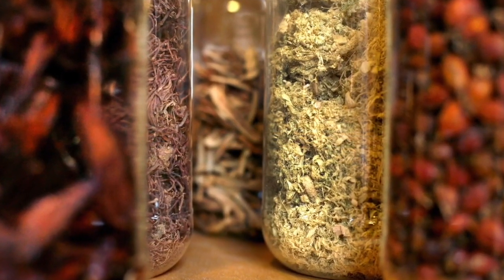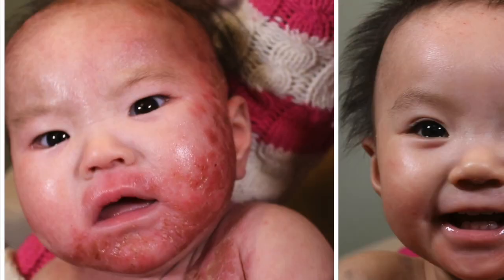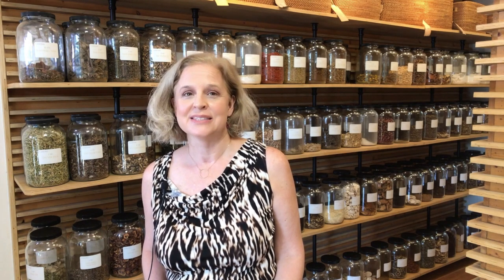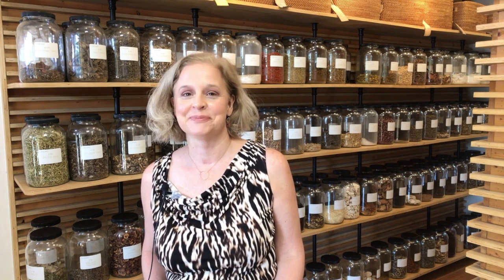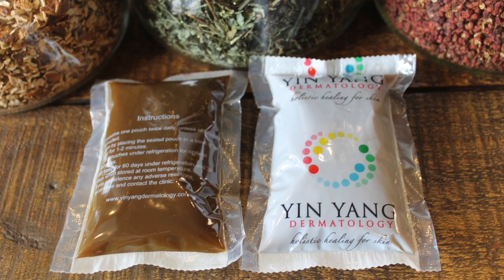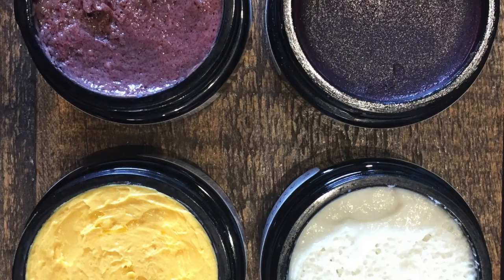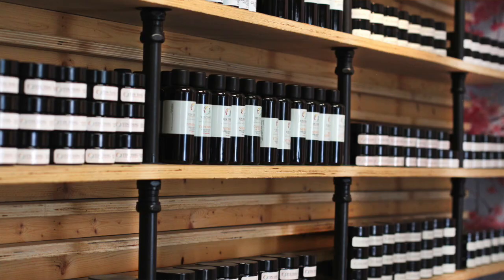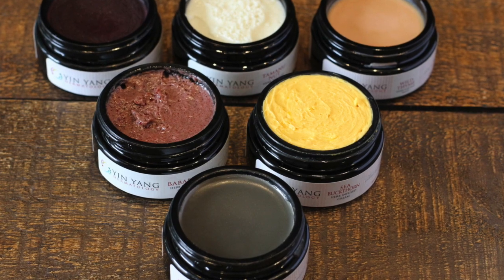Our Natural Treatment for Babies & Kids with Eczema Using Chinese Herbs: How Does it Work?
In this video, Toni describes how she treats babies & children who have eczema using Chinese herbal medicine. Herbal medicine offers an all natural, holistic approach to healing atopic eczema.

More information about TCM and the Chinese herbal healing of skin conditions can be seen on our "Welcome" video:
Antonia Balfour
Acupuncturist/Herbalist
Yin Yang Dermatology